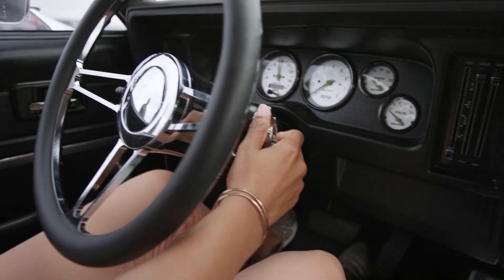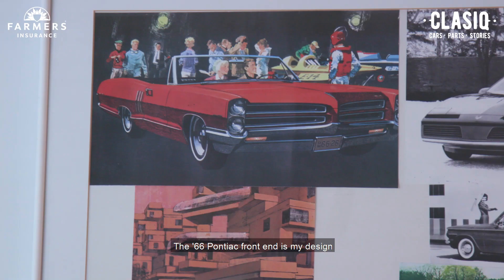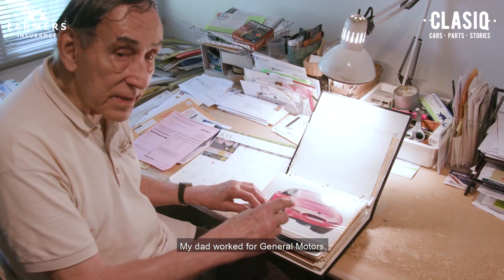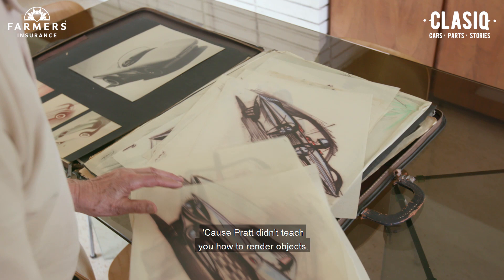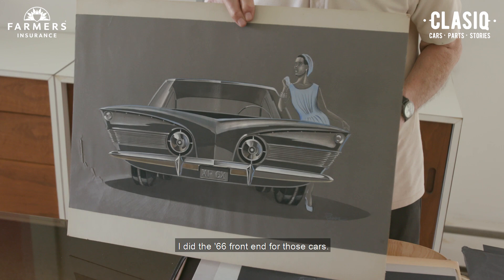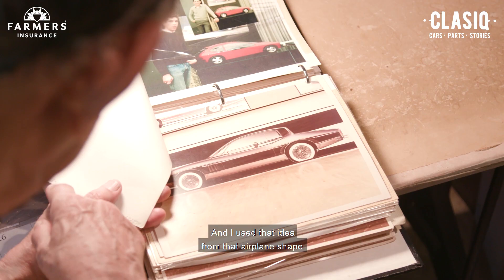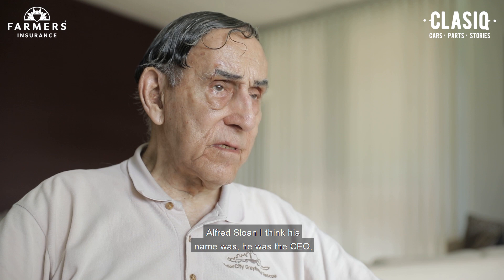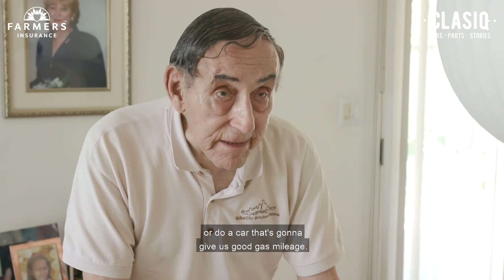Season 03 Episode 05: Elia Russinoff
From his early drawing of the Corvair under Ned Nickels, to his advanced futuristic designs in the Pontiac Advanced studio, Elia ‘Russ’ Russinoff is one of those designers who has been able to touch so many GM cars that spark joy when we see them. Russ was even a 1st Place Sr. National Winner in the Fisher Body Craftsman’s Guild Model Car Competition in 1949. In his retirement Elia still draws cars along with other ex-designers in the “League of Retired Automotive Designers.”